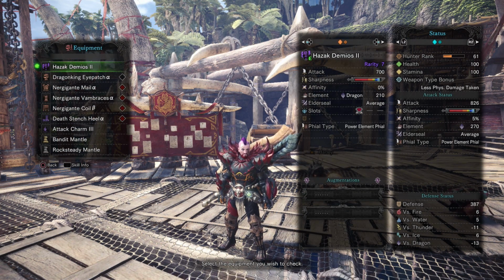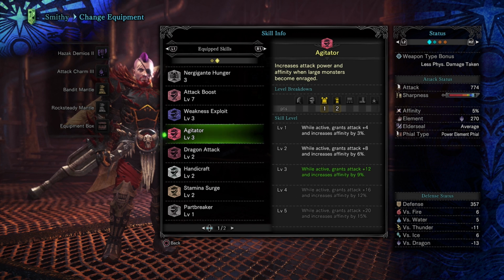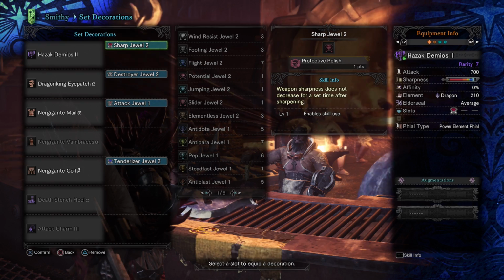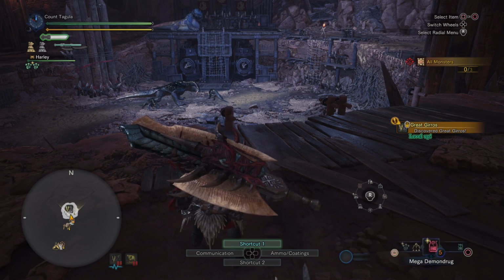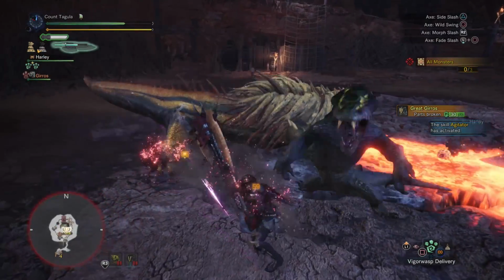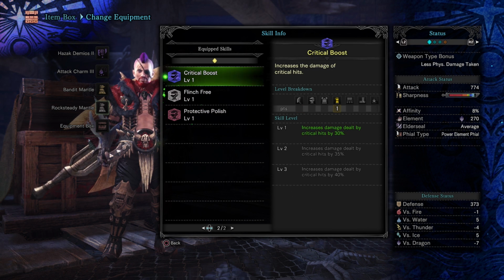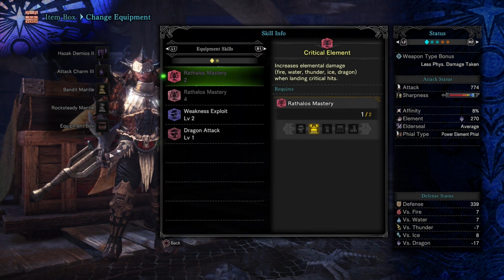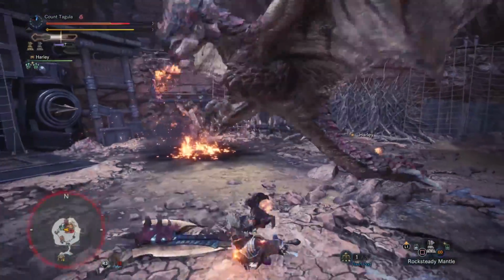Best Switch Axe Build | Hazak Demois II Switch Axe | Monster Hunter World Weapons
These are focused around the Hazak Demois 2 Switch Axe. I have a couple other Switch Axe Builds coming in the future.